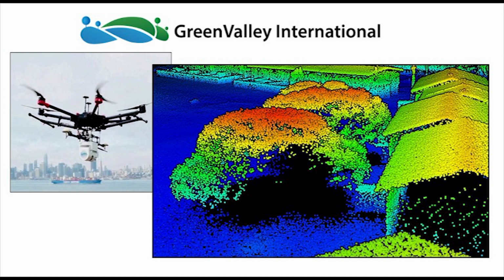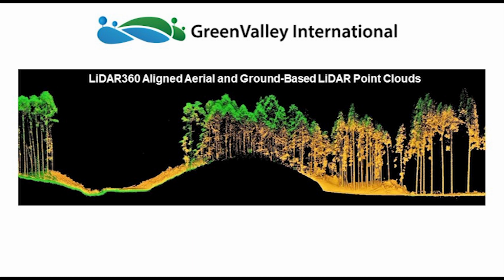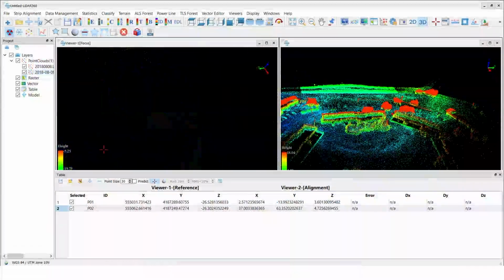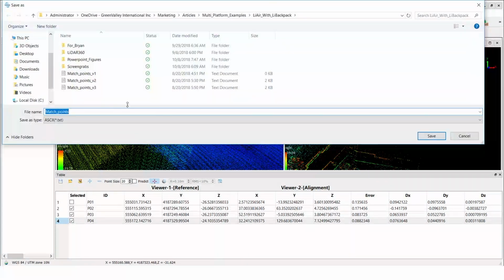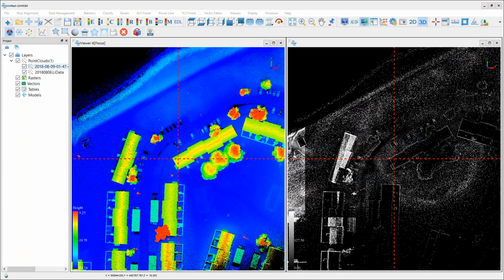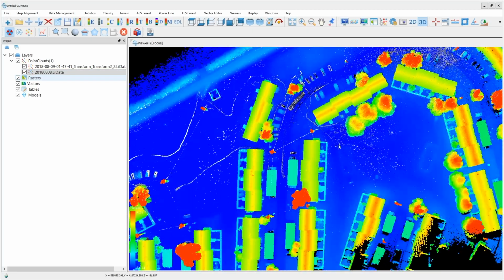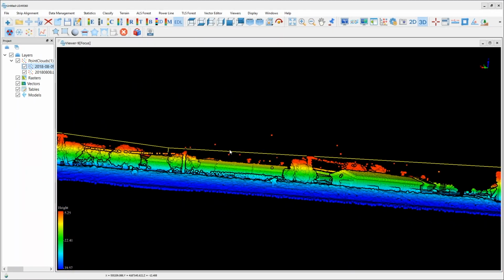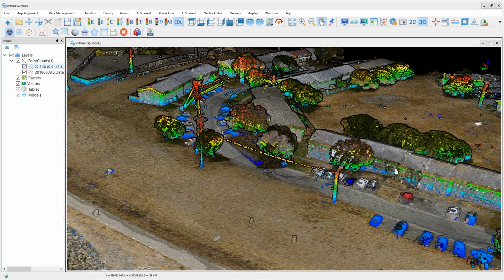Aligning 3D Data Captured from UAV & Handheld Mobile Laser Scanners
GreenValley's latest webinar focusing on how to merge data captured through both UAV and handheld LiDAR scanners.